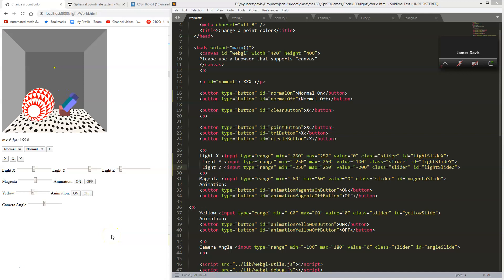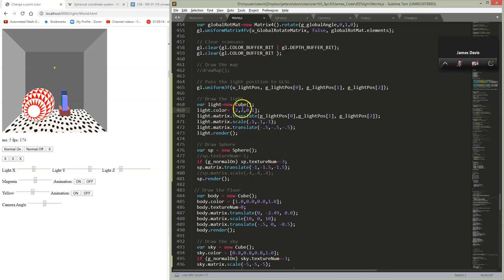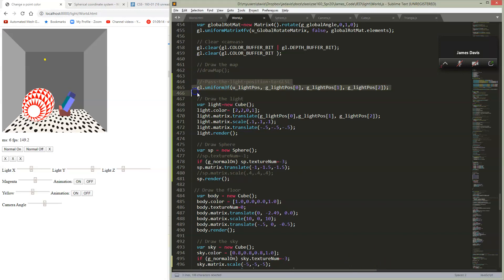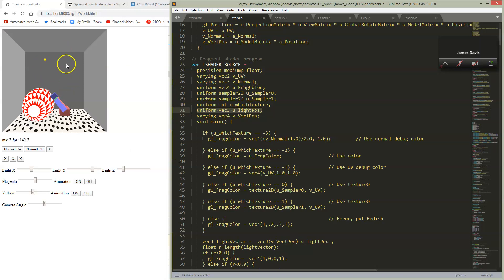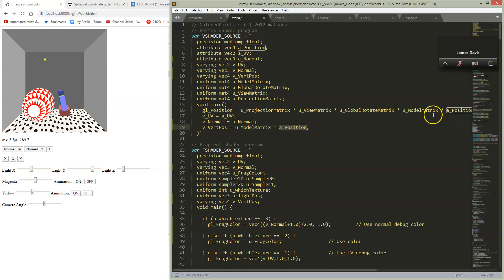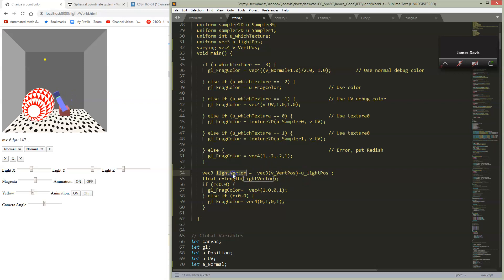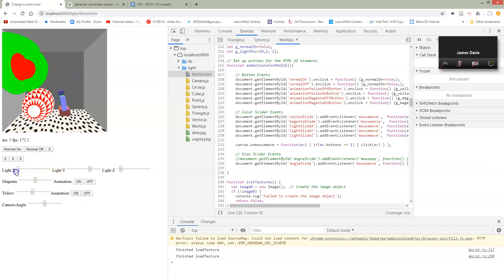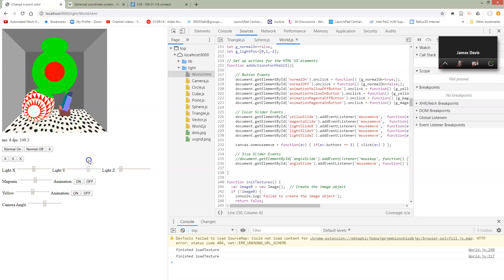4.4 Add a light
4.4 Add a light. Set up sliders to set the position. Draw a little cube to see where the light is. Pass the coordinates into the shader. Add a little visualization hack to make sure the light position is getting to the shader correctly.